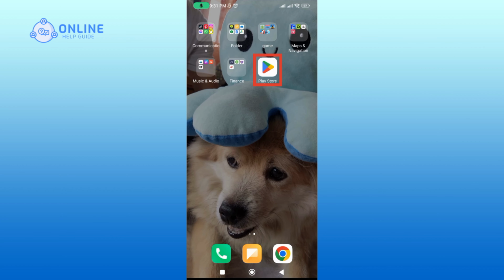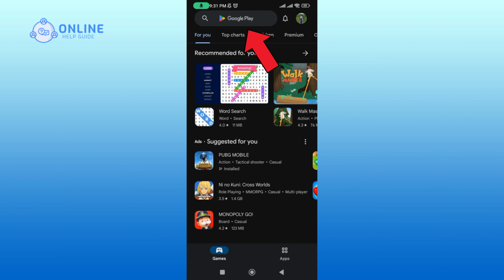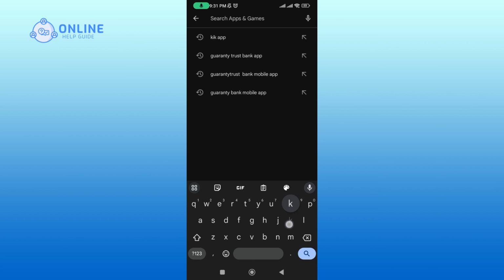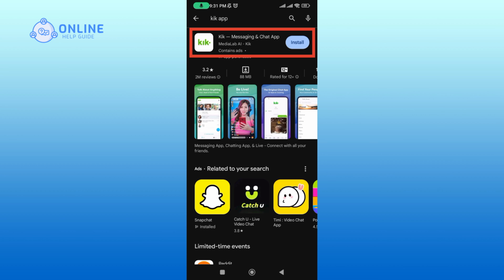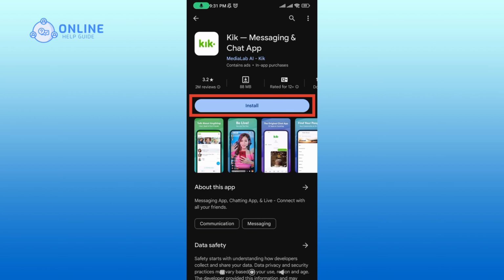How to Download KIK App on Your Android Phone: Install KIK App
KIK is a popular messaging app, and this tutorial will walk you through the process of downloading it on your Android phone. Discover how to set up your KIK account and start chatting today.

Chapters
00:00:00 Intro
00:00:17  Download KIK App on Your Android Phone
00:00:55 Outro